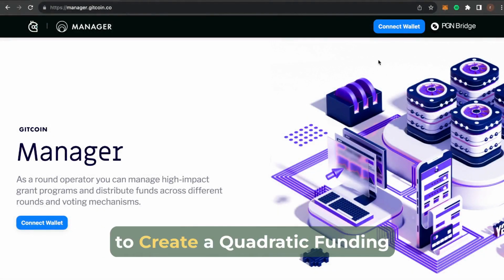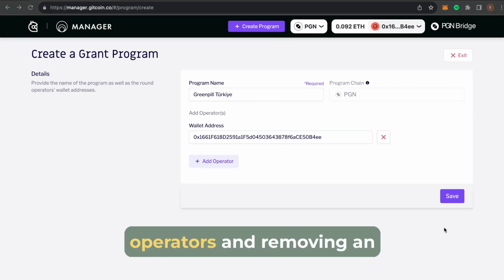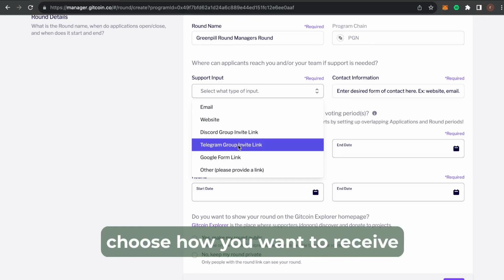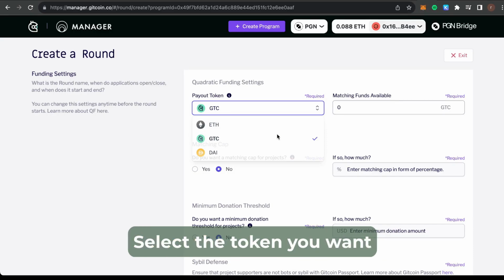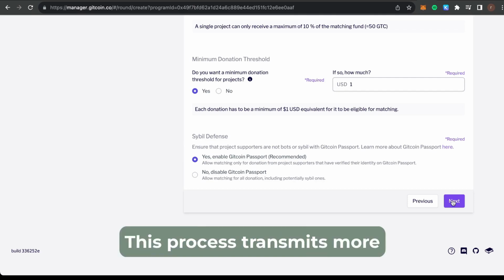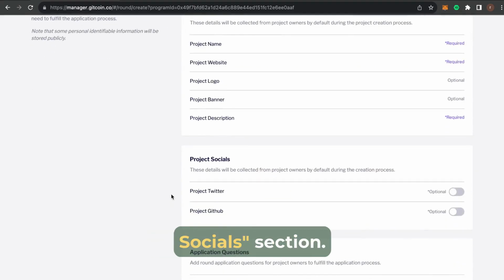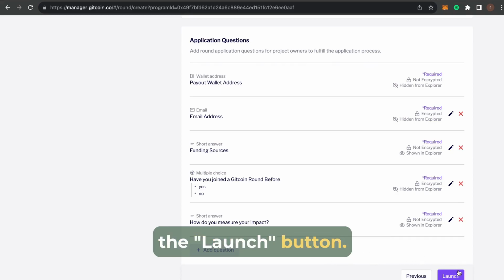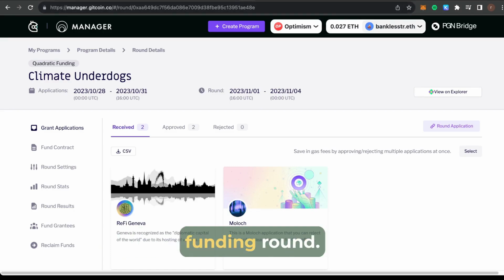How to create a Quadratic Funding Round on Gitcoin Grants Stack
Description:
"Embark on a seamless journey to mastering the Gitcoin Grants stack with our step-by-step tutorial! 🌟 Whether you're a beginner or a seasoned round operator, this video is your go-to resource for creating a Quadratic Funding (QF) round with ease and precision.

🚀 Key Highlights:

- Effortless Navigation: We break down the complexities of the Gitcoin Grants stack, making it accessible and easy to understand.
- Expert Tips & Tricks: Gain insider insights to optimize your QF round for maximum impact and efficiency.
- Real-Time Demonstrations: Follow along with practical examples and live demonstrations to solidify your understanding.

🎯 Perfect for Gitcoin round operators, this tutorial empowers you to launch your QF round with confidence. Increase your impact in the open-source community and drive successful funding initiatives.